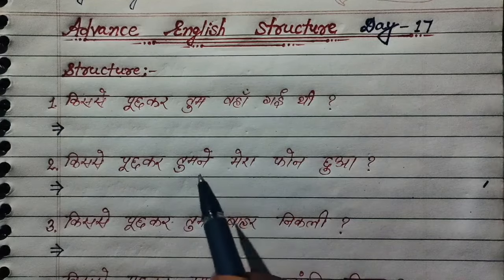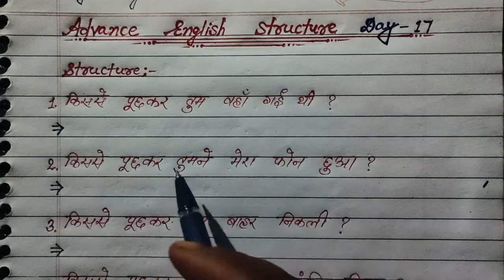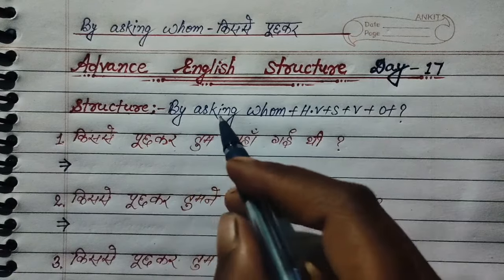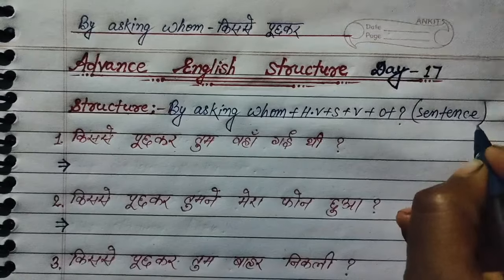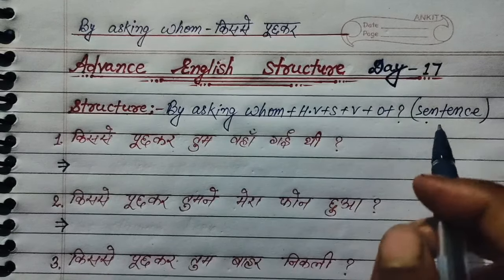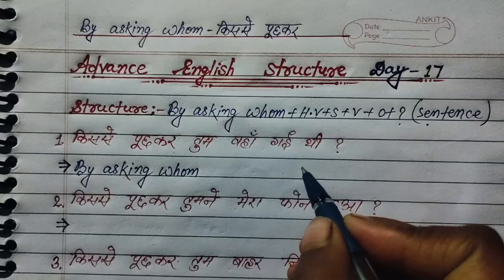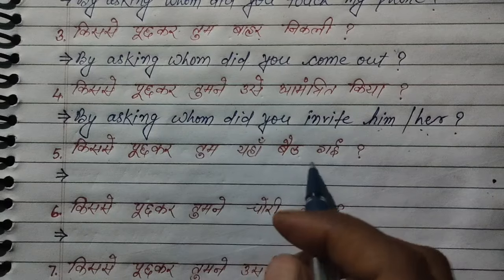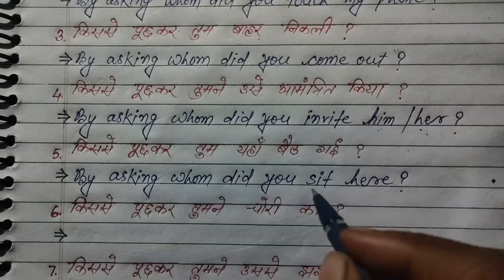Advance English Structure day 17/Spoken English practice/Daily use English sentence/Advance English